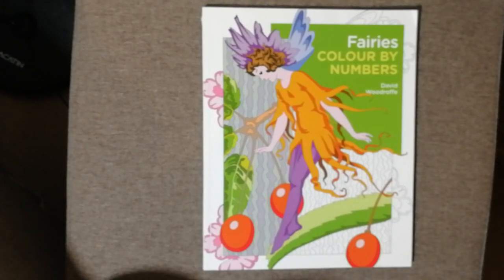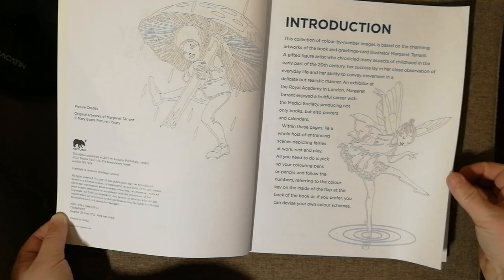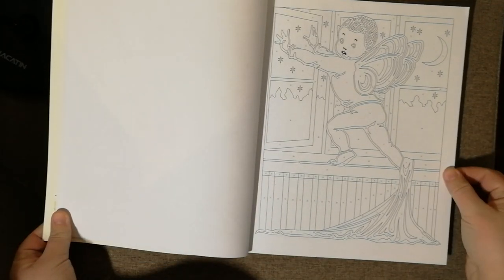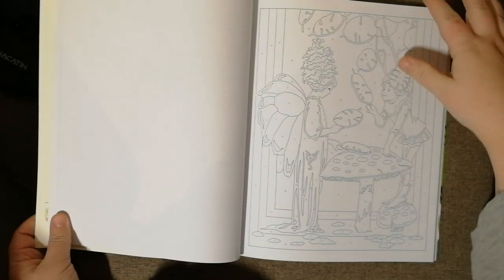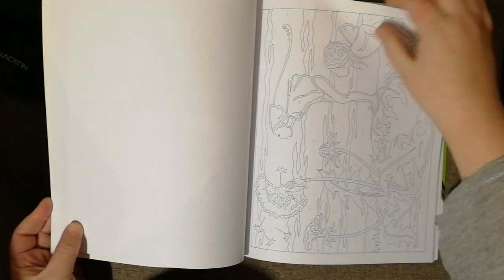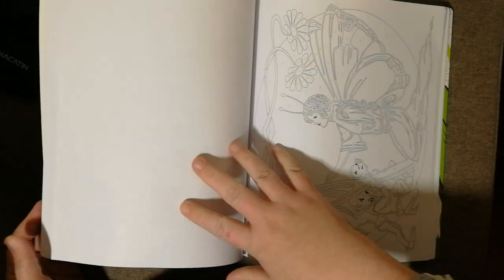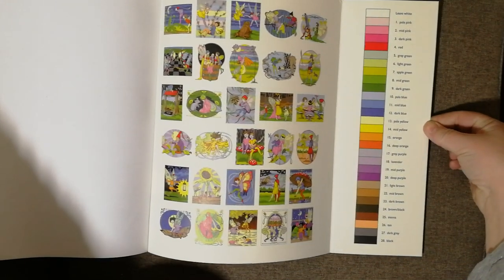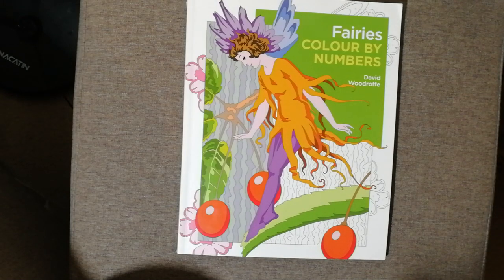Fairies Colour by Numbers by David Woodroffe (Arcturus Publishing)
Hi guys this is my very first video so be gentle lol
We have a flip through of the Fairies Colour by Numbers book which I love!
P. S. I meant to say landscape as well as portrait instead of portrait as well as landscape 😂 I will get used to doing these videos I promise!